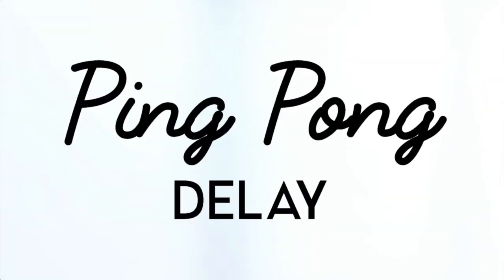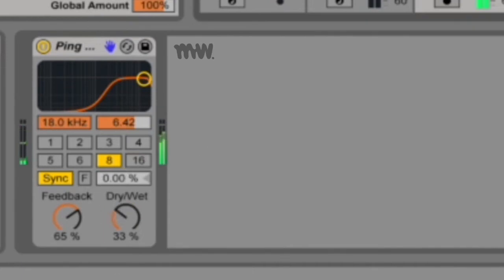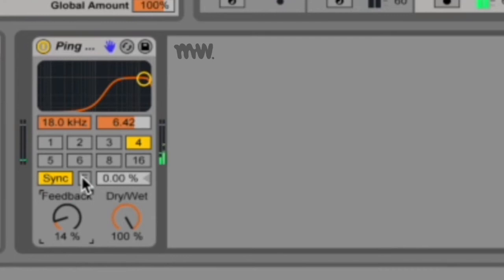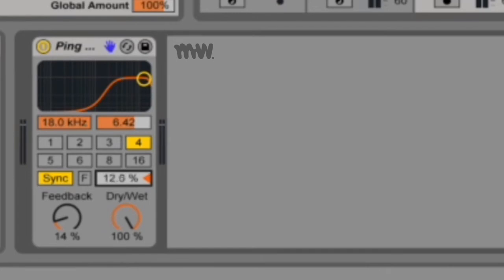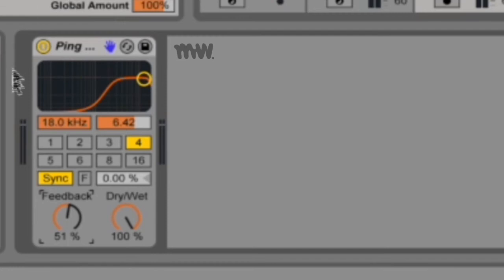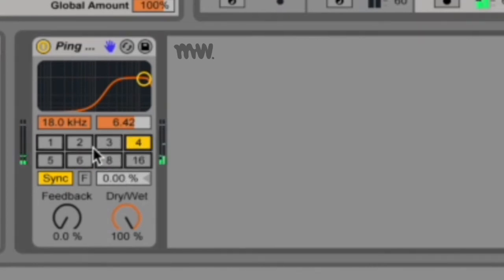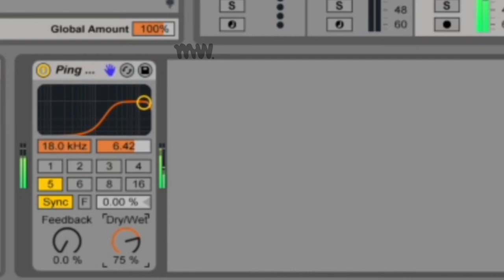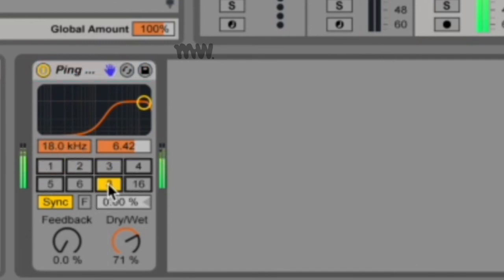Ping Pong Delay // Audio Effect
Ping Pong Delay is a time-sensitive delay that pans the delay to the left and right speakers one after the other.

0:08 What is Ping Pong Delay
0:16 Filter
0:48 Delay Time
1:05 Freeze
1:33 Beat Offset Percentage
2:07 Feedback
2:29 Dry/Wet
2:34 Repitch, Fade, Jump

Learn about all Audio Effects as I teach through all of them that are available in Ableton Live.
These audio effects are also available in other DAWs so don't feel left out if you don't use ableton!

SECRET SIGN-UP
For other updates and other freebies join the secret underground squad